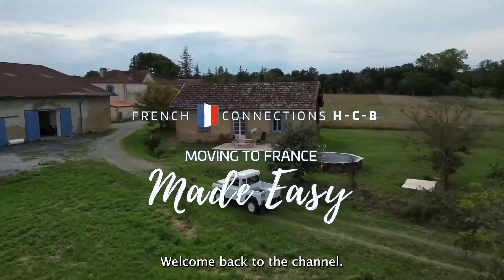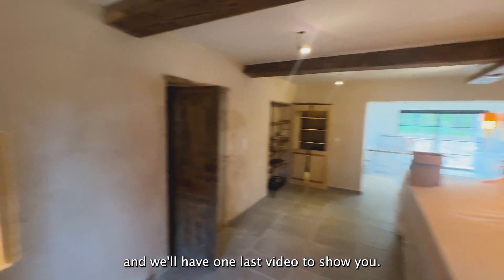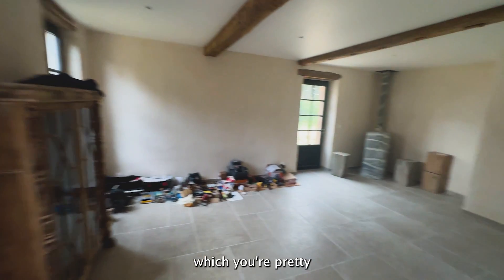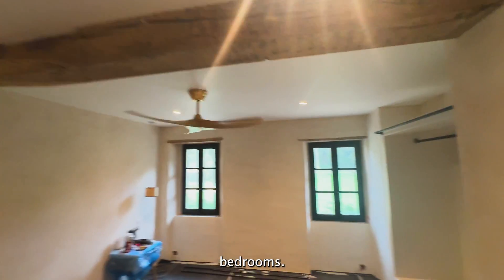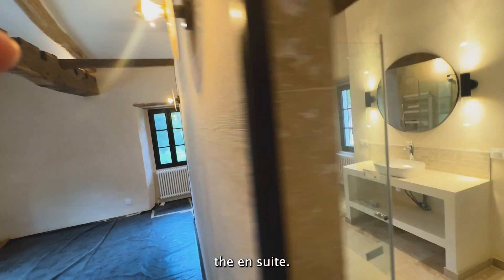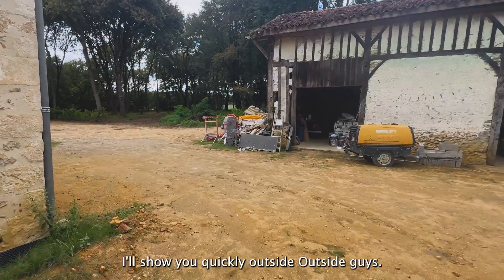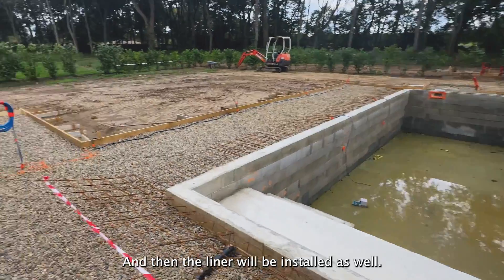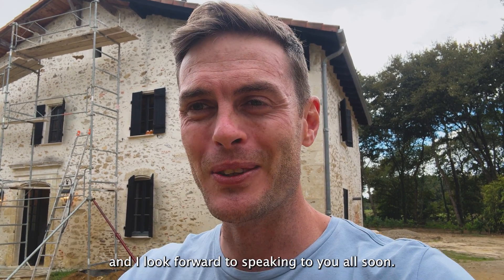French Chateau Renovation of the White House in South of France | Chateau de Jostelle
Welcome to an exclusive behind-the-scenes tour of the stunning White House, located in the picturesque South of France near Mont de Marsan! 🌿🏰

In this captivating video, journey with us as we visit the nearly completed renovation of the White House annexe, adjacent to the magnificent Chateau de Jostelle, a project undertaken by HCB Services. After a year of tireless work, see how this historic property has been transformed into a dream home.

Whether you're considering a move to France or just love the idea of renovating your own piece of French history, this is a tour you won't want to miss!

🔹 **Key Highlights**:
- A look at the White House and Chateau de Jostelle's breathtaking transformation.
- Insights into the challenges and joys of restoring a historic French property.
- Tips and inspiration for anyone considering a move and renovation project in the beautiful South of France.

🔹 **Why You Should Watch**:
- Discover the charm and allure of French real estate.
- Gain valuable insights from industry experts at HCB Services.
- Be inspired by the beauty and history of the White House and the broader Mont de Marsan region.

- Got questions about importing or buying. car in France, finding your perfect property or renovating one that hasn't reached its full potential?

Enjoy the tour, and maybe you'll find a bit of your dream home in the South of France! 🇫🇷💫